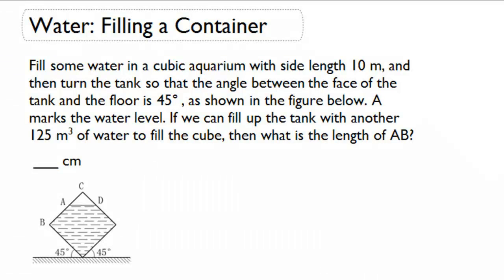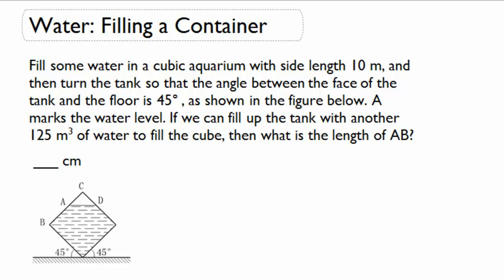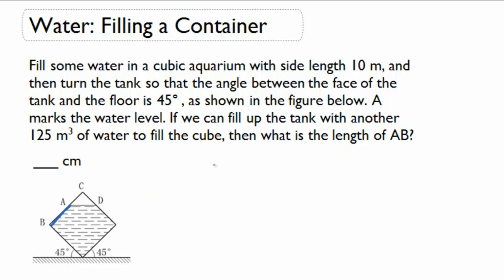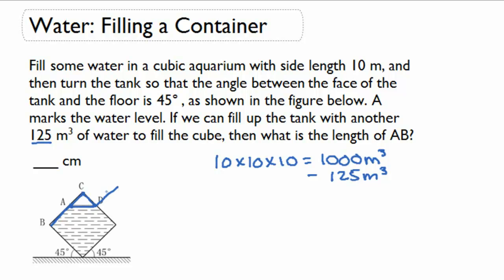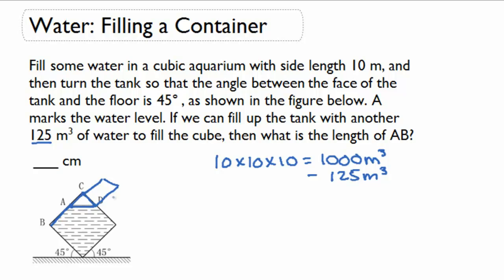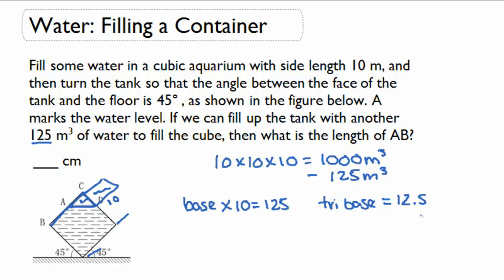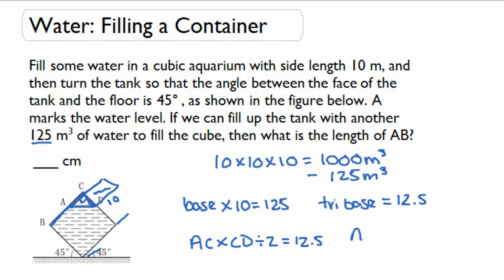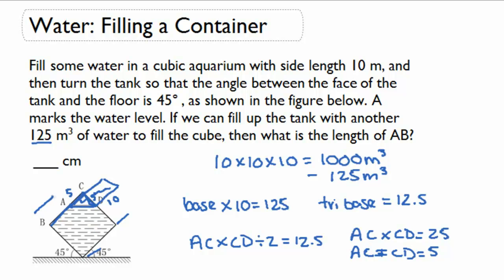Water: Filling a Container